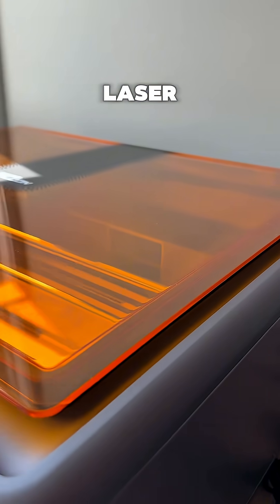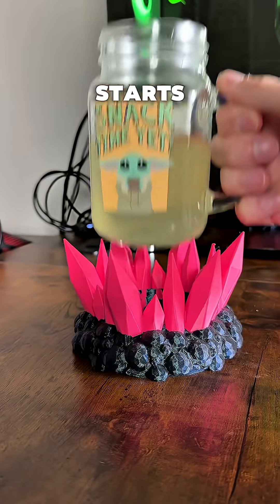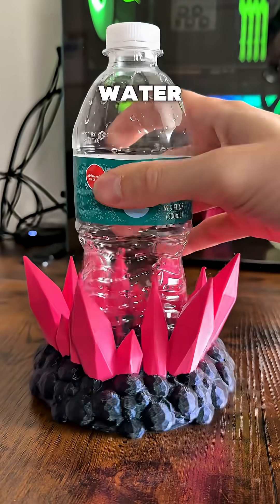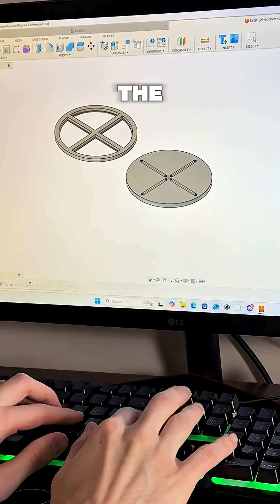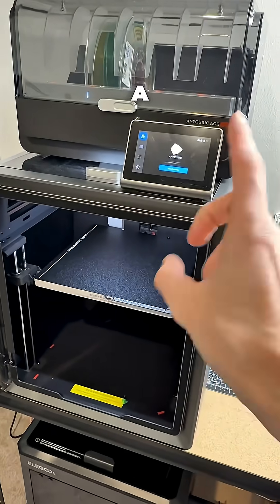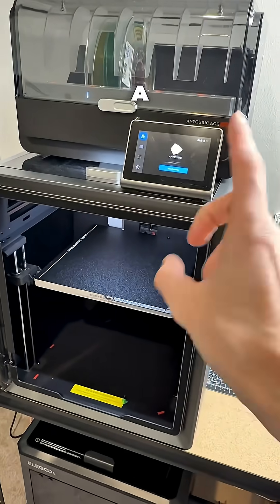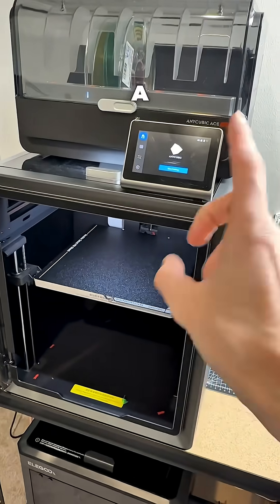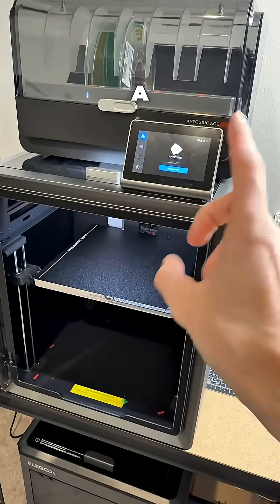Heading into a new era of 3dprinting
Making Custom Cut Coasters!
Thanks to @creality3d falcon A1 laser!

This design is a perfect example of mixed media projects! What’s even better is the plans for this file can be found on @thangs3d